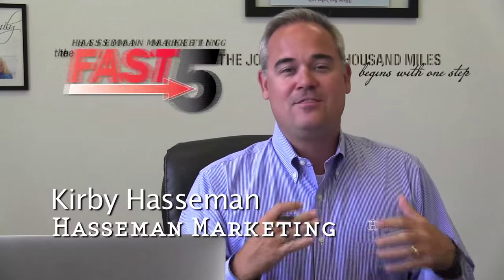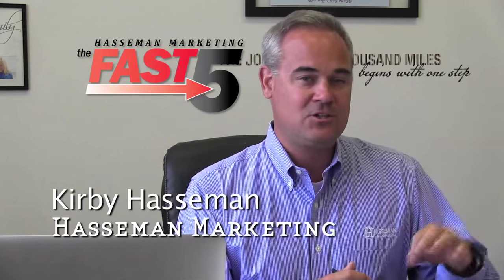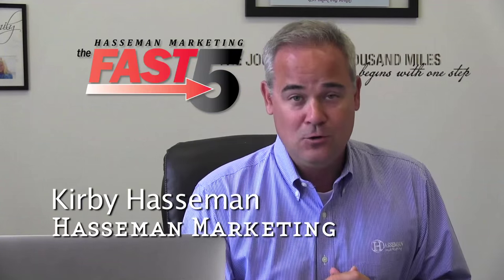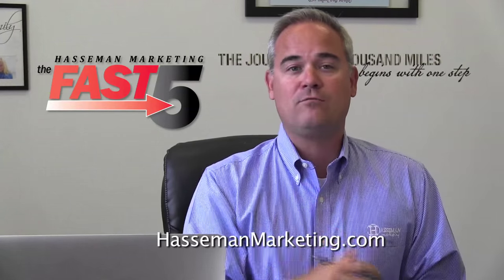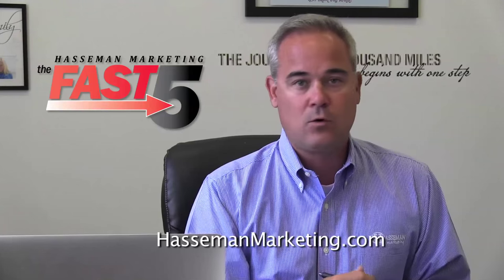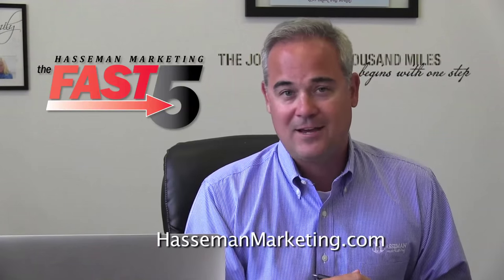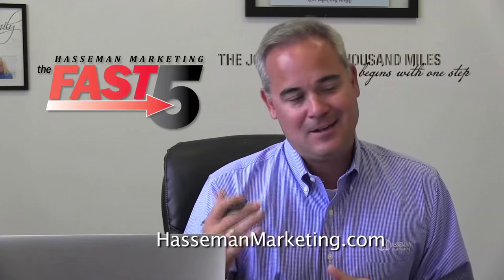Hasseman marketing FAST FIVE Coffee Drinkers